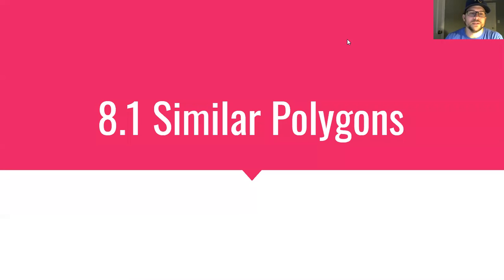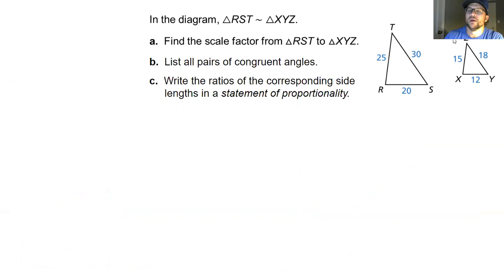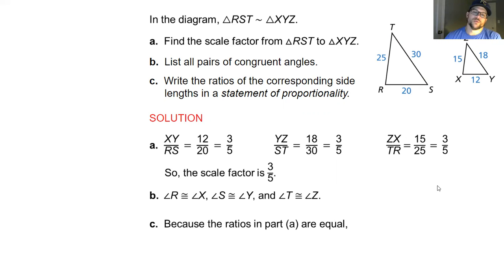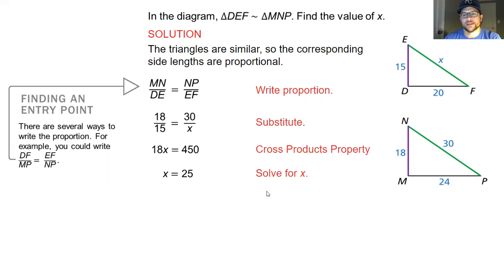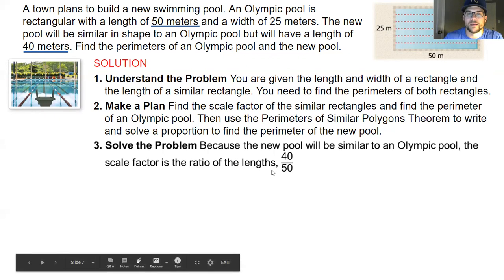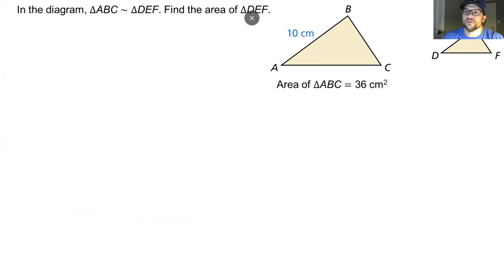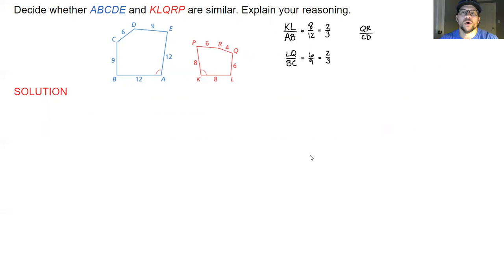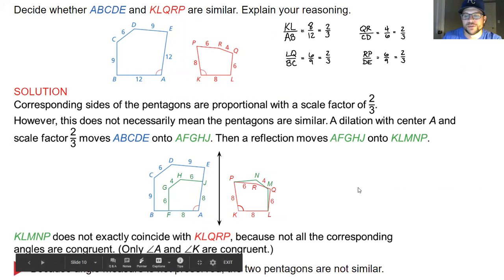8.1 Similar Polygons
Big Ideas Geometry Silimar Polygons